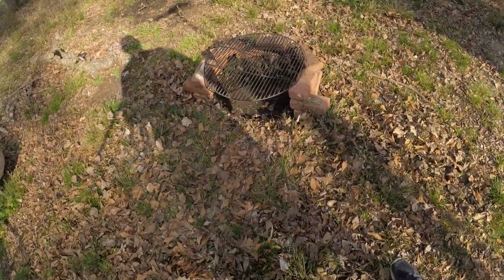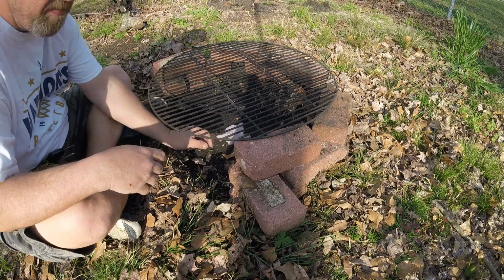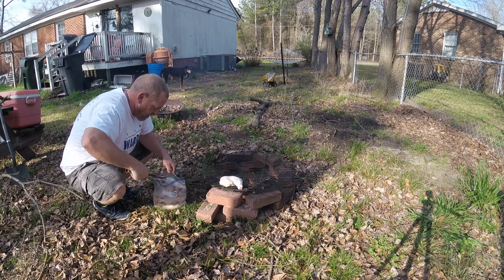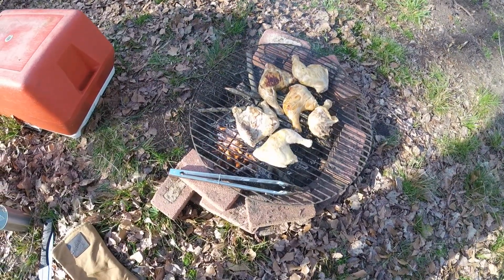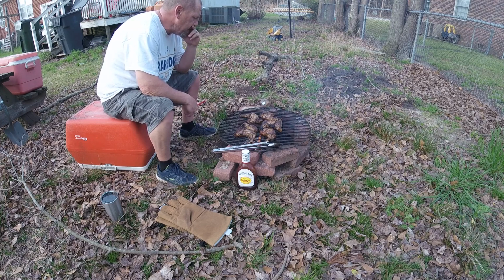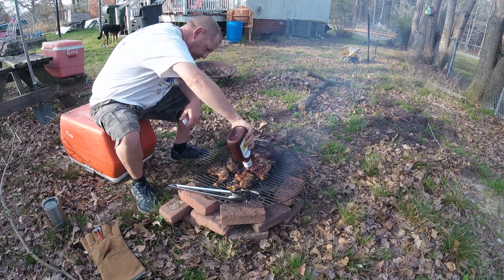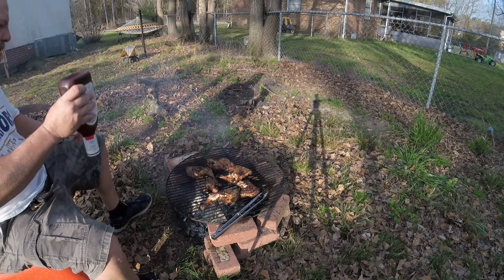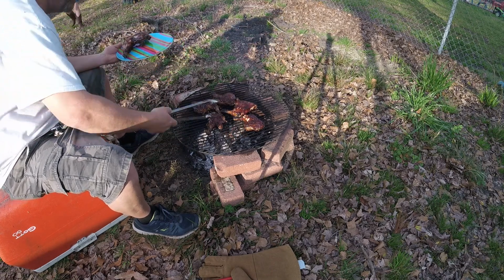Campfire Cooking to save Money during the crisis while stuck at home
I am trying to make the best out of a bad situation that we are all going through. I figured why not try to save a few bucks and teach my kids how to cook outside during this crisis.